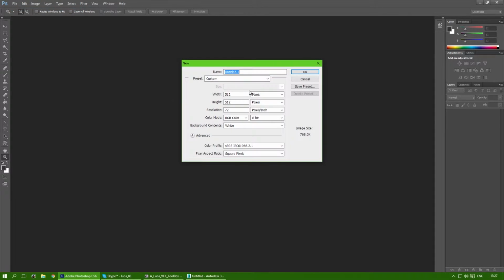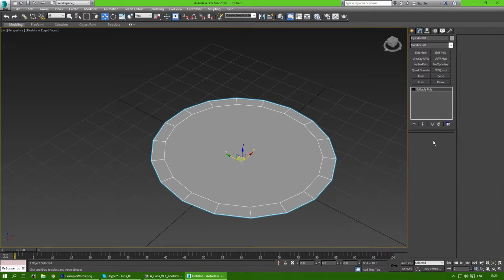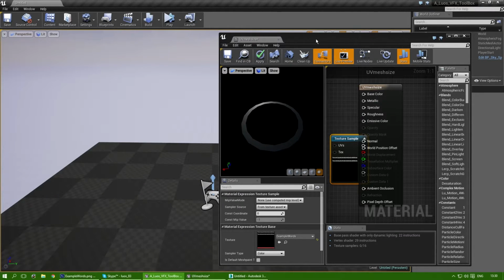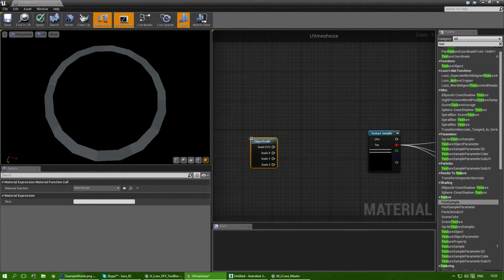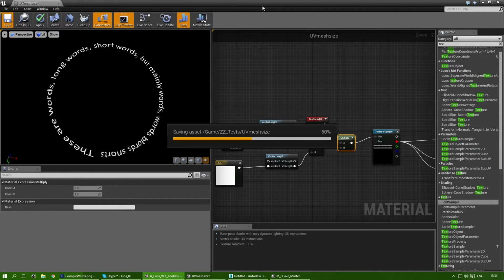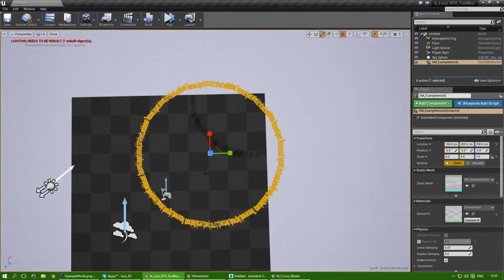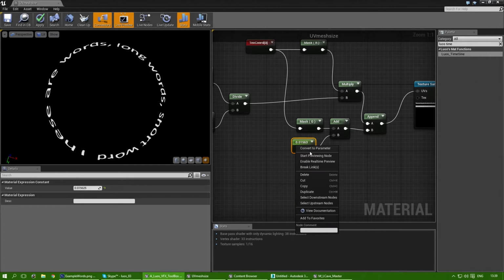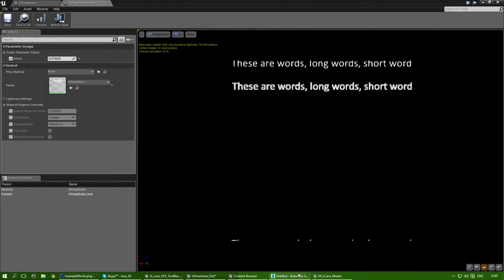[UE4] "endless" text uv-map trick.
created for someone in the ue4 slack group.
Sharing it with all.